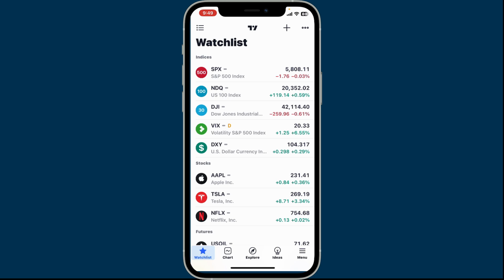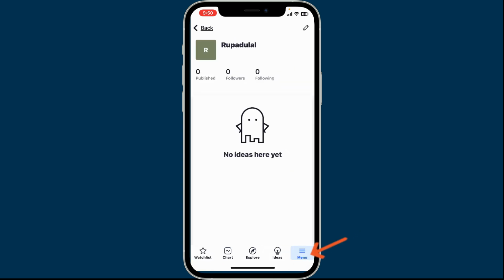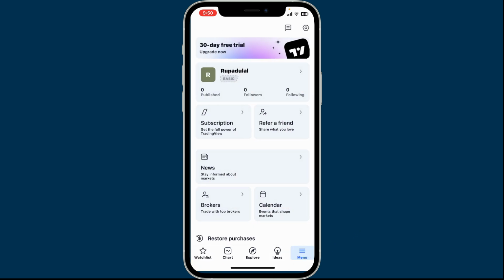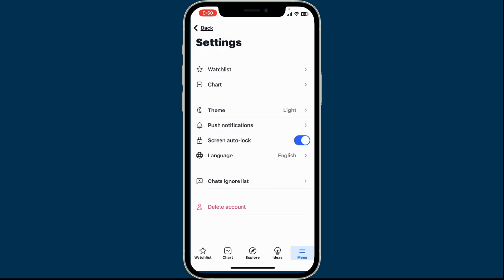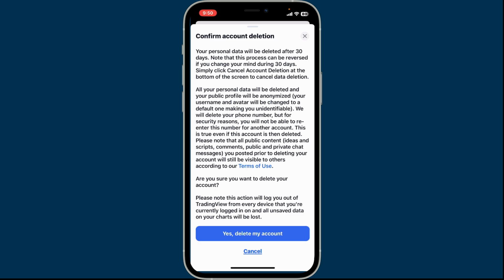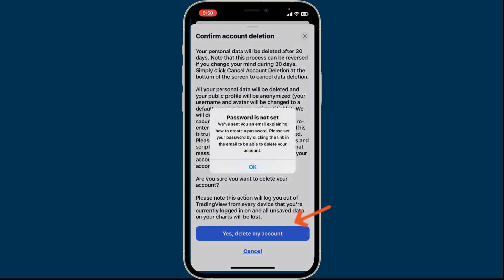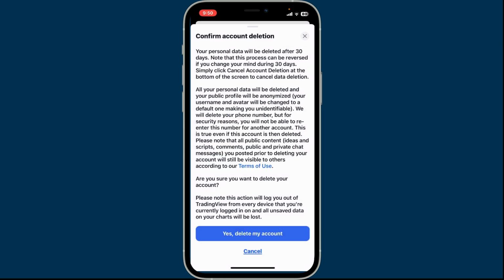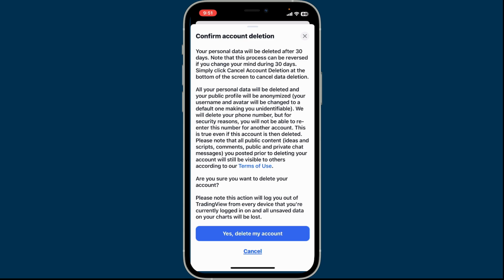How to Delete TradingView Account 2025?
Looking to delete your TradingView account? In this guide, we'll walk you through the easy steps to permanently close your TradingView account. Whether you’re no longer using the platform or want to explore other options, we’ll make sure you know how to handle it safely.